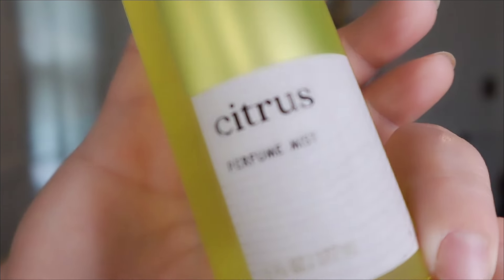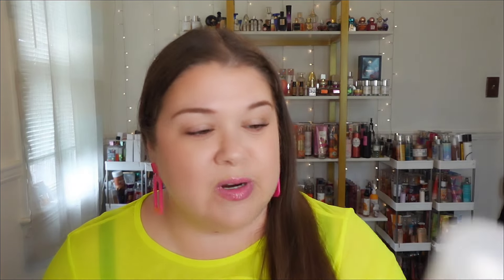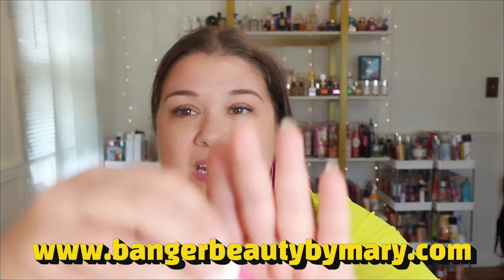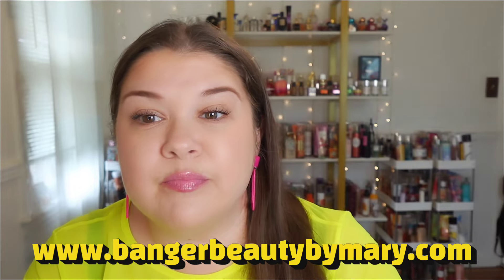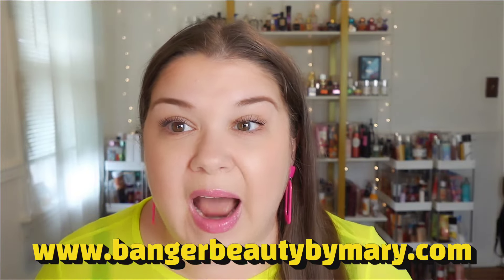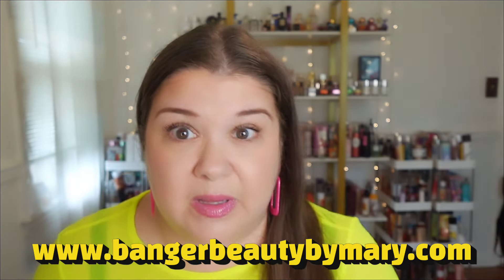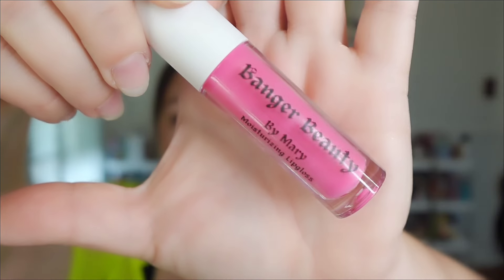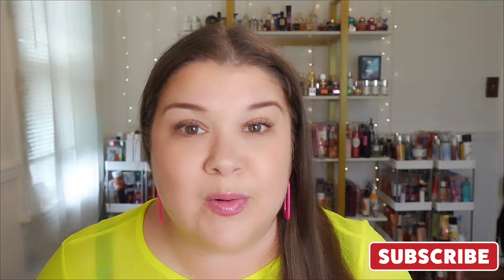Citrus Perfume Mist Review & Comparison | Bath & Body Works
Did you know ya girl started her own Cosmetics line?!? Say whatttt?? Go take a peek over at: